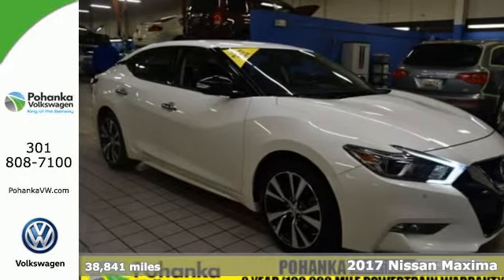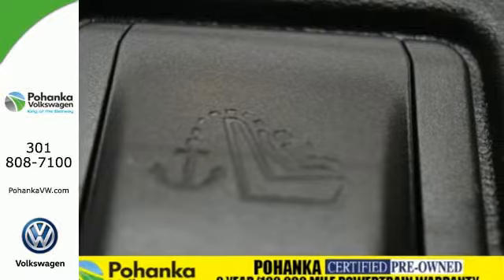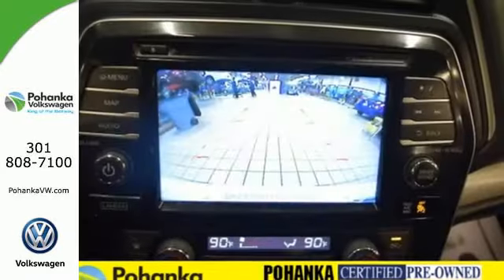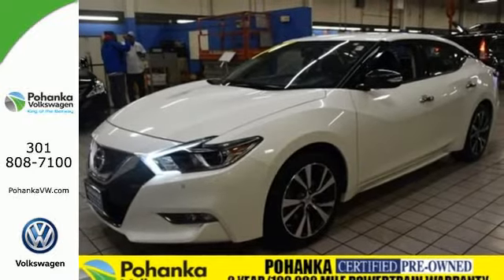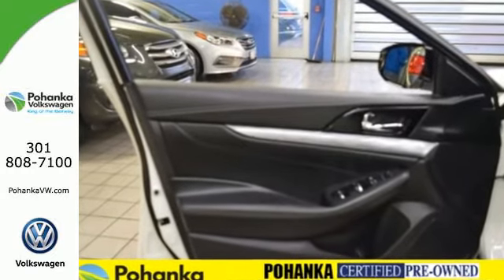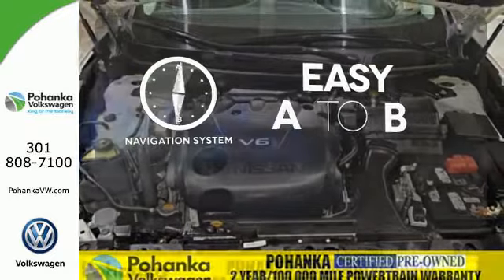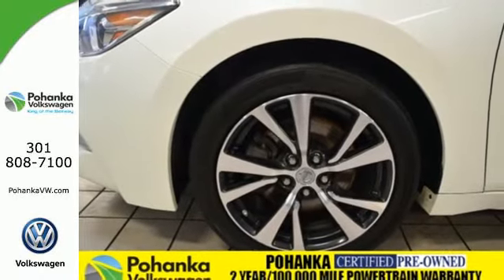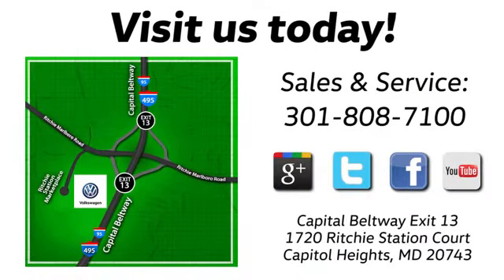Used 2017 Nissan Maxima Capitol Heights, MD V1420DR - SOLD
Year: 2017
Make: Nissan
Model: Maxima
Trim: 3.5 SV
Engine: 3.5L V6 DOHC 24V
Transmission: CVT
Color: White
Interior: Charcoal
Mileage: 38841
Stock #: V1420DR
VIN: 1N4AA6AP5HC376712
CARFAX One-Owner. Clean CARFAX. Pearl White 2017 Nissan Maxima 3.5 SV FWD CVT 3.5L V6 DOHC 24VbrbrPohanka Certified comes with 2 year 100,000 miles Warranty and 1 year Roadside Assistance, 2 day rental car and $1000.00 trip reimbursement in the 1st year. Recent Arrival! 30/21 Highway/City MPGbrbrbrCome experience the Pohanka VW difference. Service open 7 days a week no appointment needed. We are always ready and willing to serve you. All Pre-Owned vehicles come with a 2 year 100,000 miles warranty with 1 year Roadside Assistance. See dealer for details.

Address:
1720 Ritchie Station Court